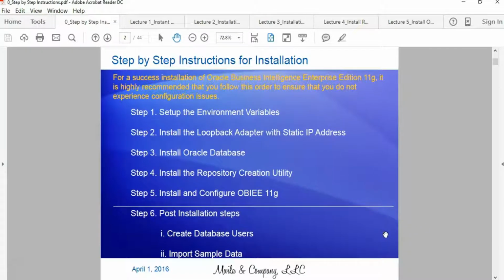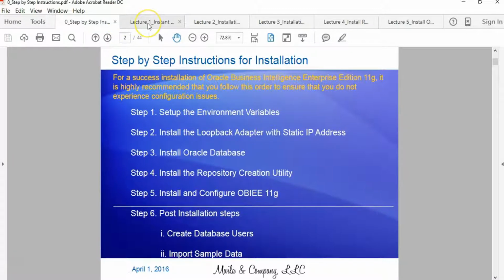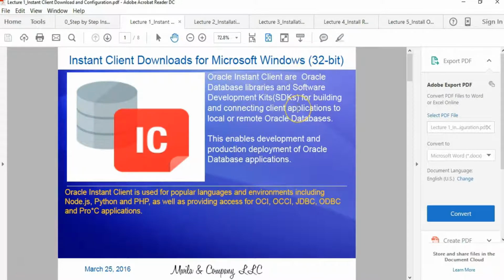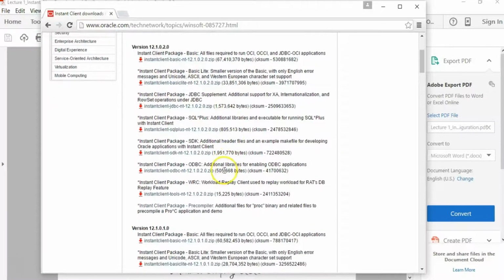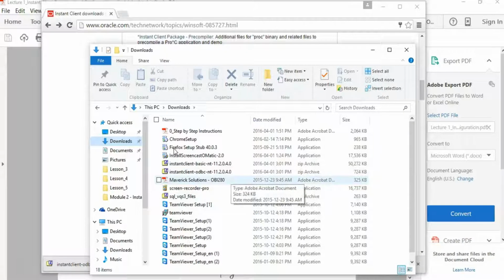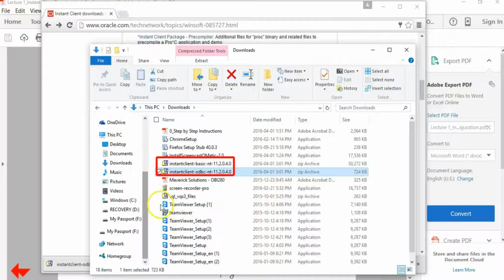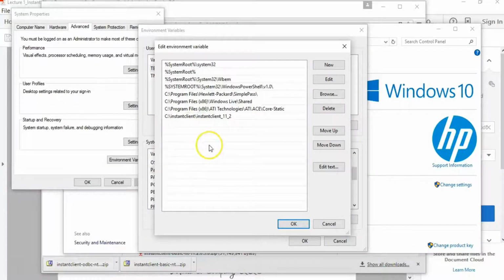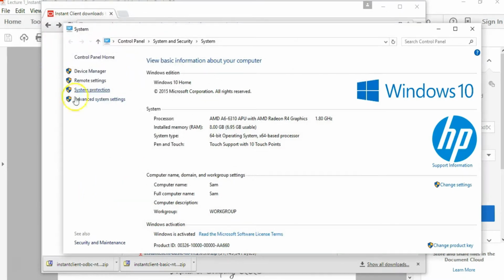How to install Instant Client - How to Configure Instant Client on Windows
How to install Instant Client  and How to Configure Instant Client on Windows.